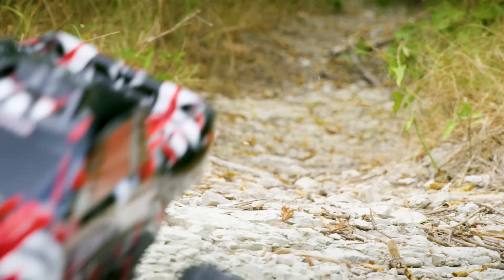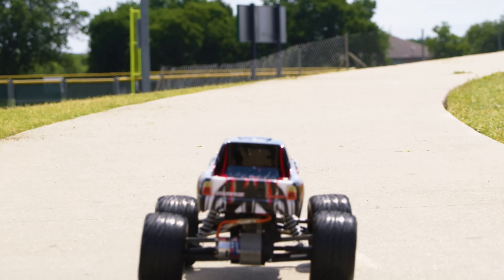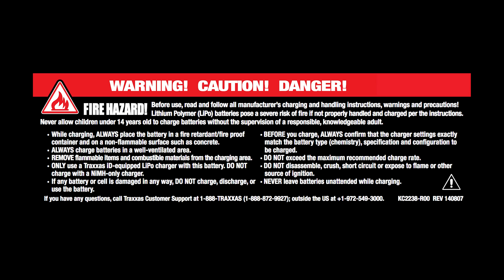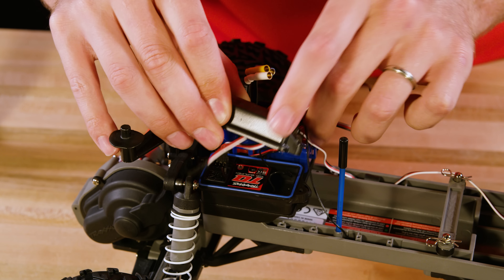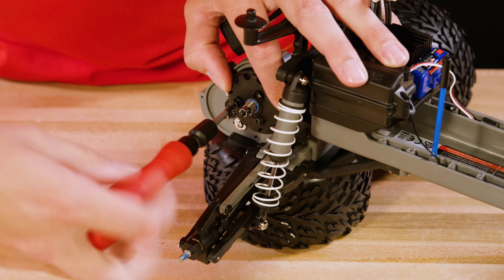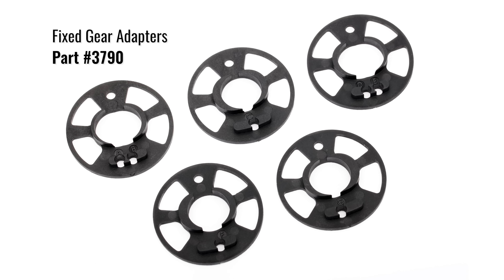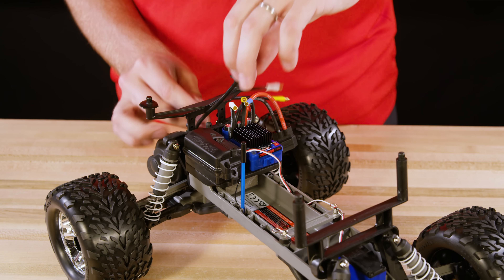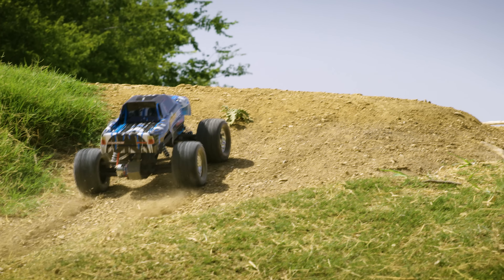How to Go Faster | Traxxas Stampede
With a few modifications, we can increase the top speed of the Stampede from 30mph to over 65mph!

Related Links:

Stampede VXL - User Manual (includes additional gearing combinations for use with VXL-3s power system)